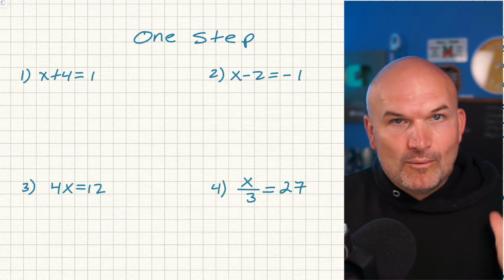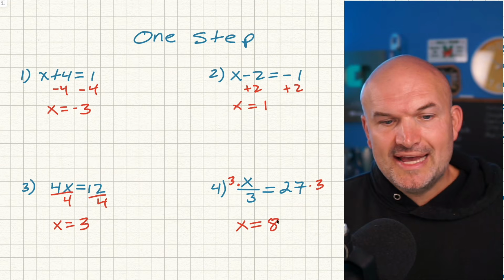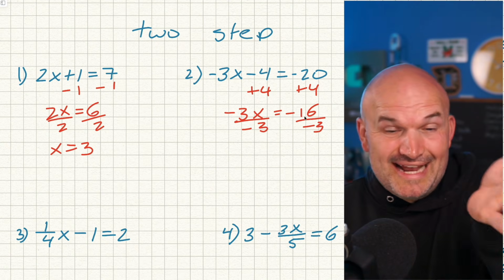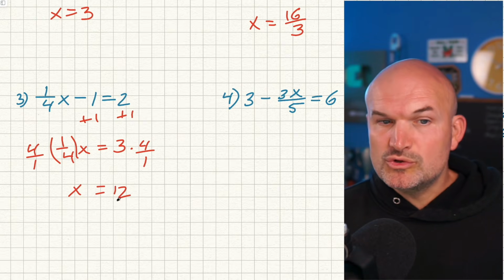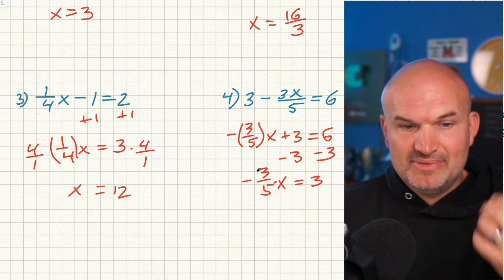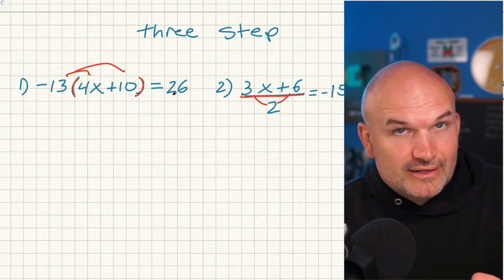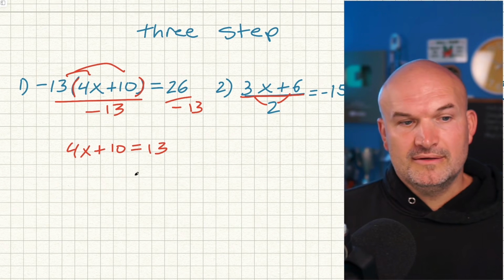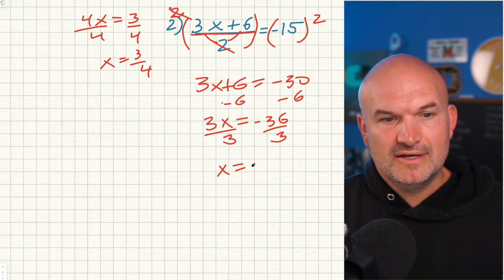Master Solving Linear Equations in Under 8min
Master solving linear equations once and for all. Stop making classic mistakes with these simple algebraic techniques. Whether you are struggling with basic algebra or just need a refresher, this guide covers the essential methods for solving linear equations. We break down the process into manageable steps, starting with one-step equations, moving to two-step, and covering the three-step process often missed in standard textbooks. This video is designed for students who want to improve their accuracy and build a stronger mathematical foundation.

By following these clear instructions, you will learn how to identify operations applied to your variable and apply the inverse correctly. This approach helps you avoid common pitfalls that many students encounter during exams. Mastering these basic algebra skills is the fundamental requirement for success in more advanced math courses.